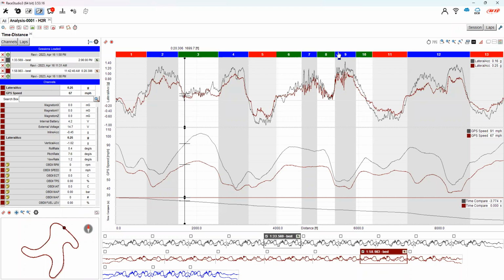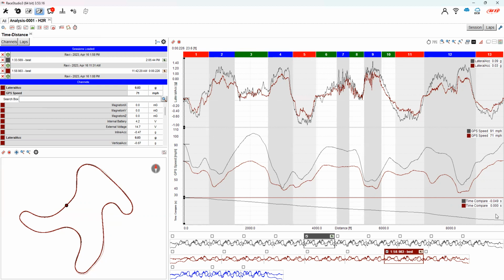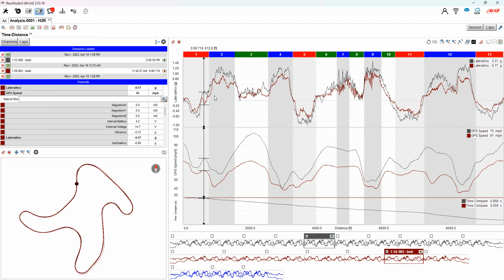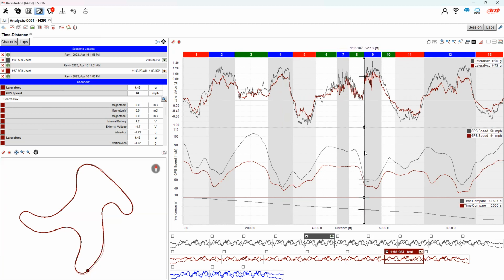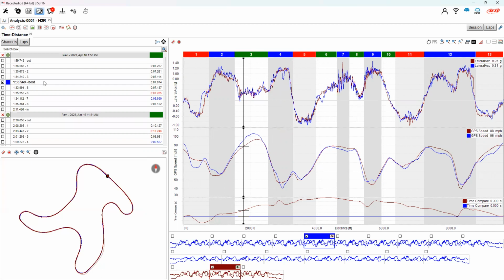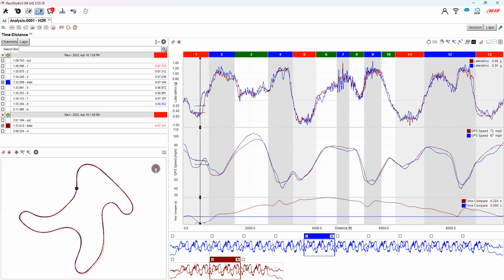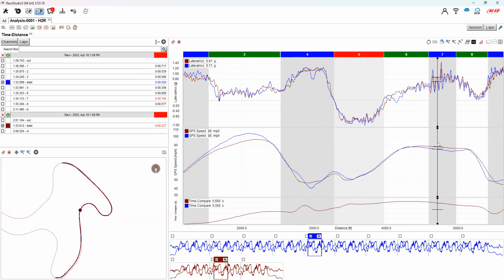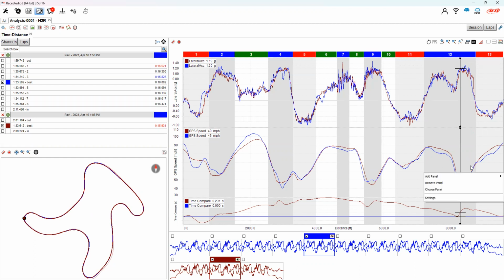DR - Harris Hill Clockwise - Ravi - 718 GT4 - Day 1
Data Review for the first private coaching session at Harris Hill Road with Ravi in his beautiful PTS green GT4. Managed to drop lap times from a 1:58 to a 1:33 over the course of 4 hours. Excellent progress for a novice driver in a new car.